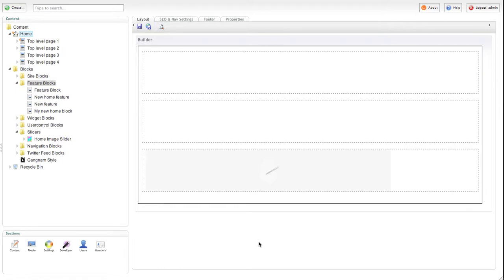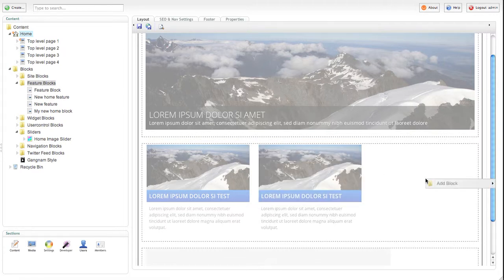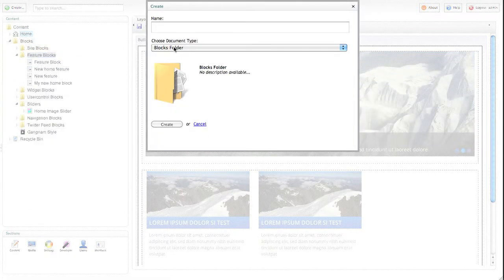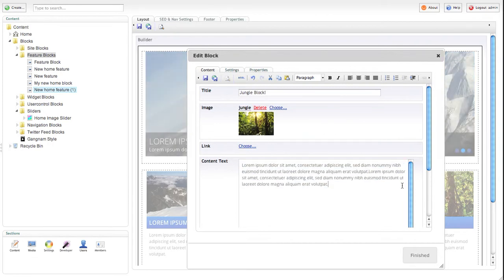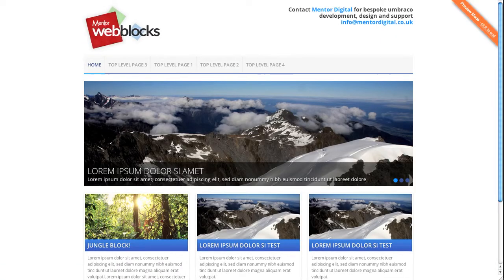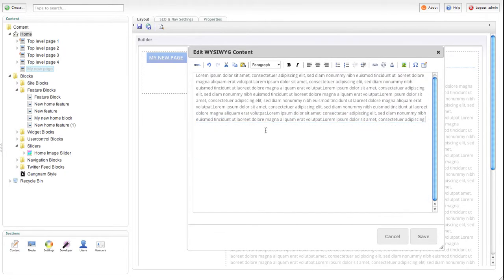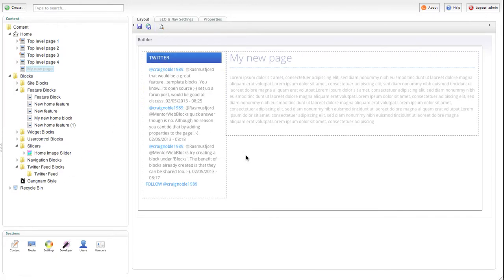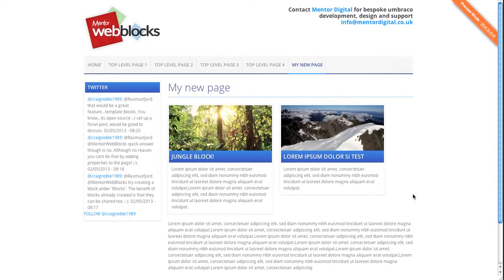Getting Started for Content Editors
Mentor Web Blocks is a ground breaking free and open source Umbraco package that further enhances the already fantastic Umbraco CMS. Mentor Web Blocks adds drag and drop website building functionality for content editors, and excellent code encapsulation for developers.

for free downloads and support forums.